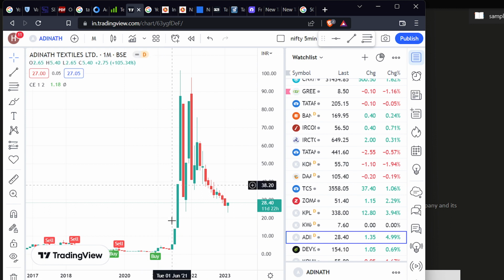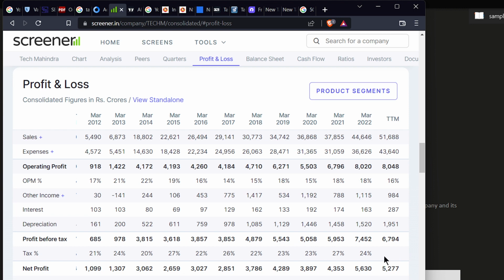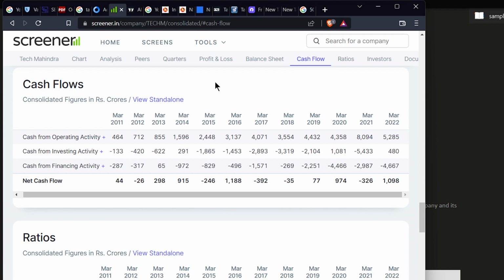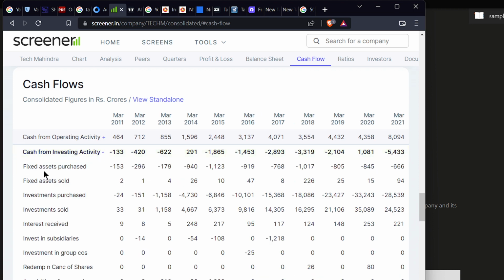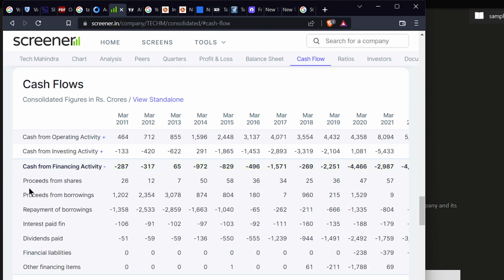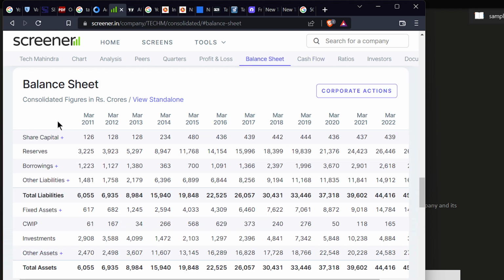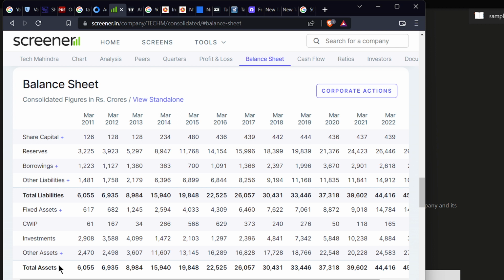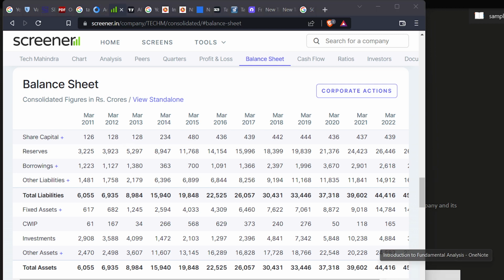Fundamental Analysis - Part 3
Topic coverd
1,Use of profit and loss statement
2,Use of cash flow statement
3,Use of balace sheet
4,What is assets and liabilities